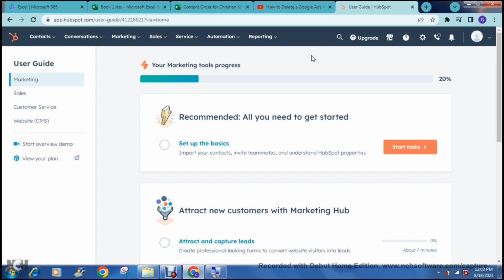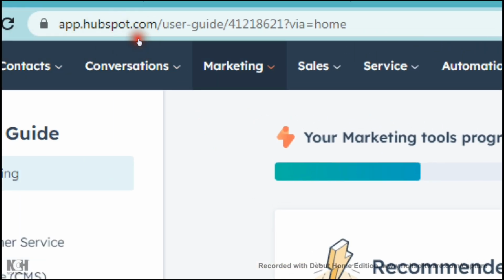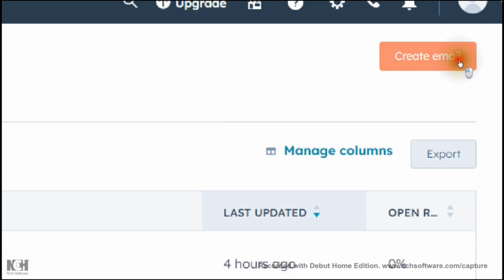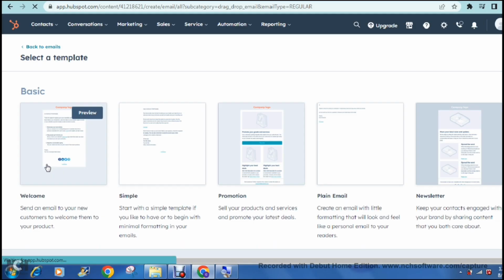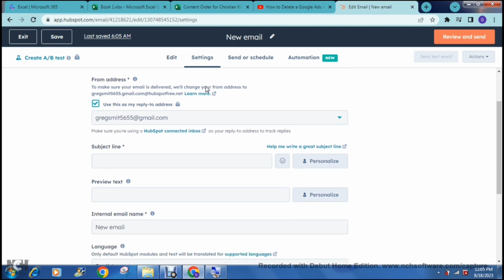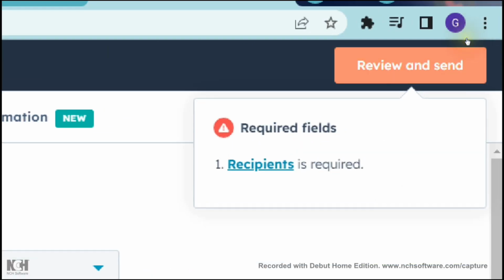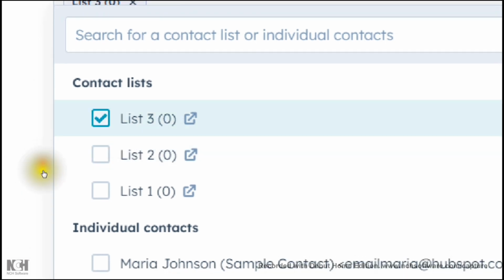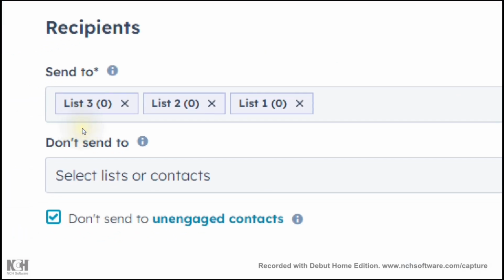How to Send a Mass Email on HubSpot